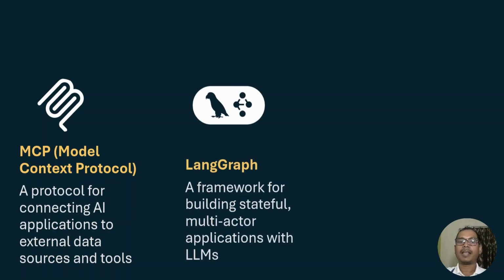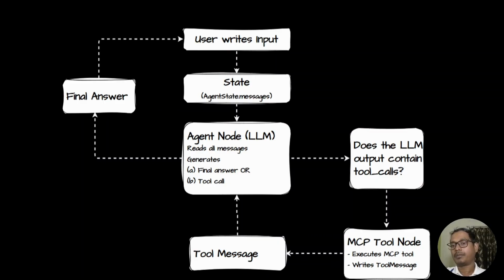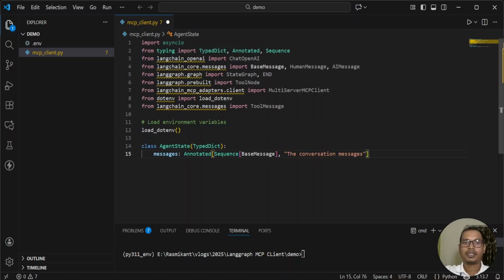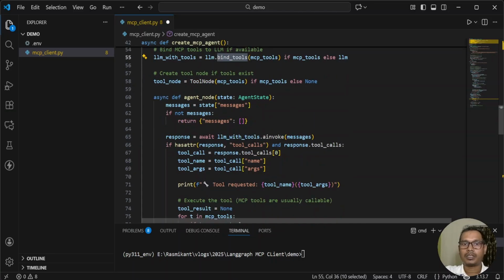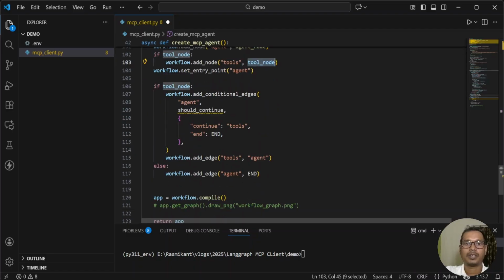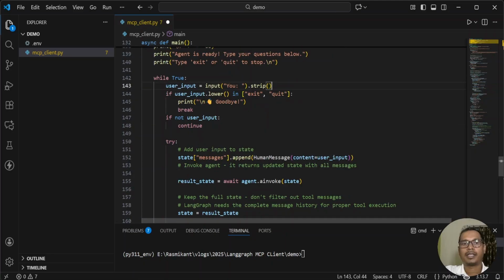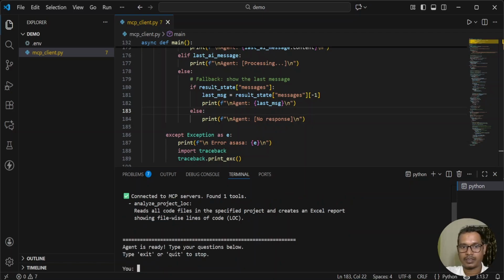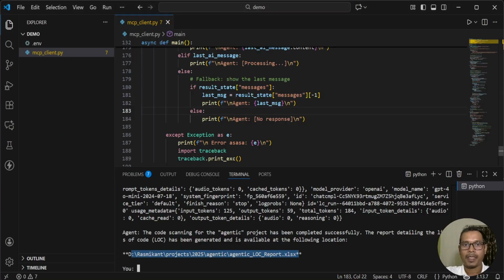How to Use LangGraph Agents as MCP Clients | Full Demo & Architecture Explained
Unlock the power of LangGraph Agents by turning them into MCP (Model Context Protocol) Clients.
In this video, I walk you through how LangGraph can connect with multiple MCP servers, execute tools, manage state, and build powerful agentic workflows for real-world applications.

What is MCP and why it matters for agentic AI
How LangGraph acts as an MCP client
Connecting multiple MCP servers using MultiServerMCPClient
Building a tool-enabled, stateful LangGraph agent
Real demo with tool execution & workflow explanation
High-level architecture for LangGraph + MCP setup

🛠️ Technologies Covered
LangGraph
MCP Server / MultiServerMCPClient
LangChain OpenAI
Python Async IO
Agentic AI Architecture

📌 Use Cases
Code auditing agents
Data-processing agents
Multi-tool enterprise AI assistants
On-prem agent orchestration
Secure AI workflows with controlled tools

💬 Have Questions?
Drop your doubts in the comments — I reply to everyone.